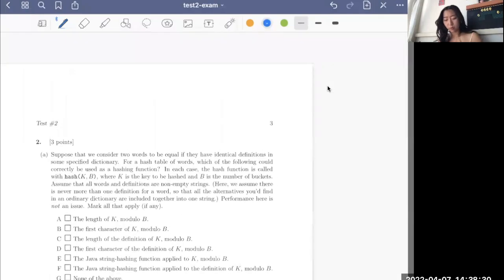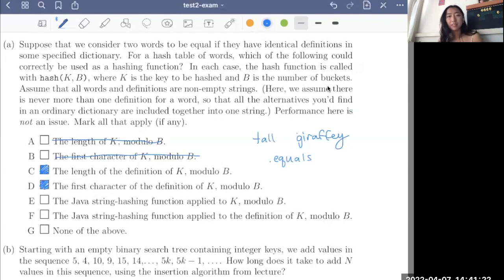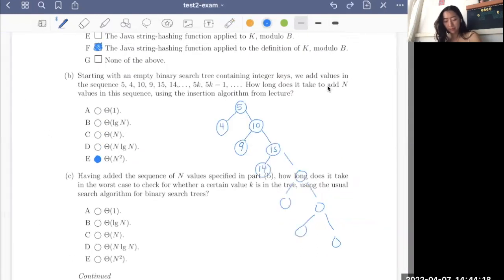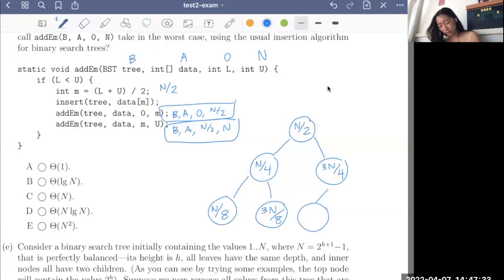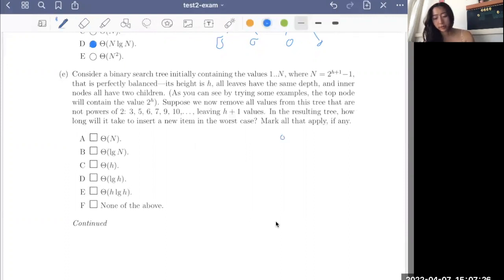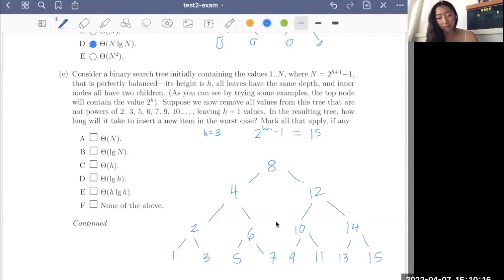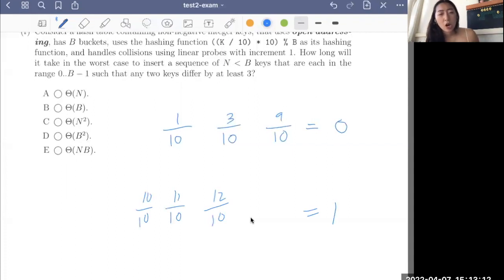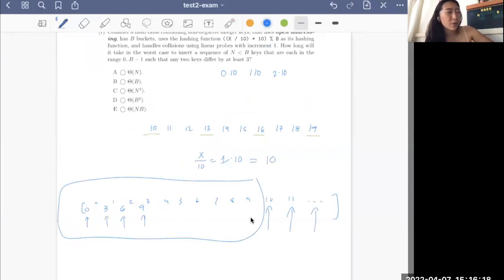CS61B Sp22 MT2 Q2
Woohoo exam walkthrough!!

00:00 2a
03:25 2b
05:47 2c
06:42 2d
11:52 2e
16:46 2f